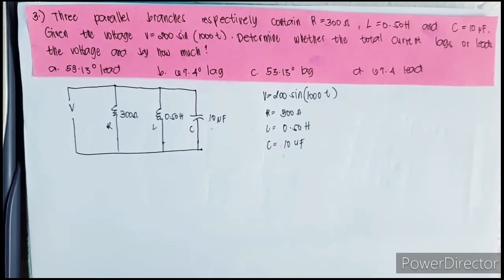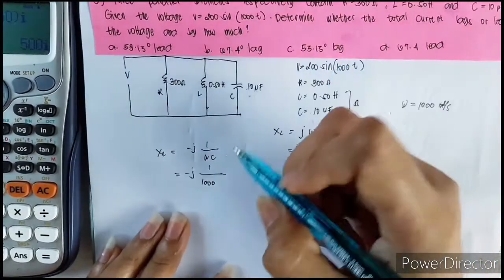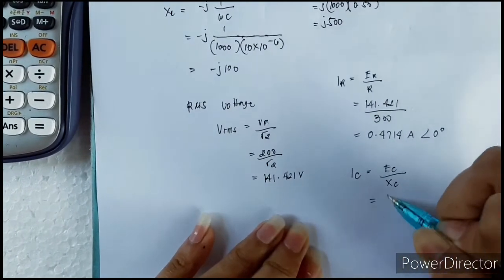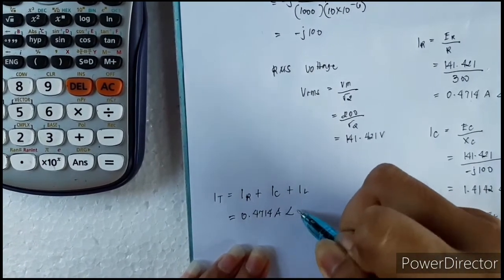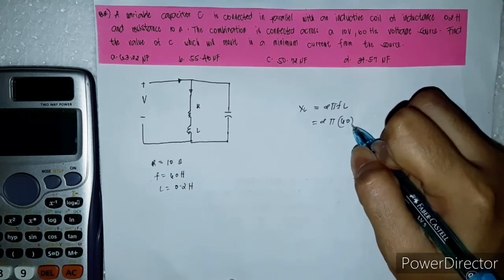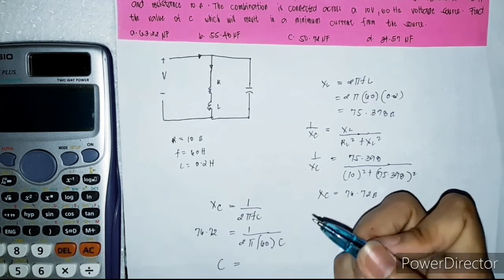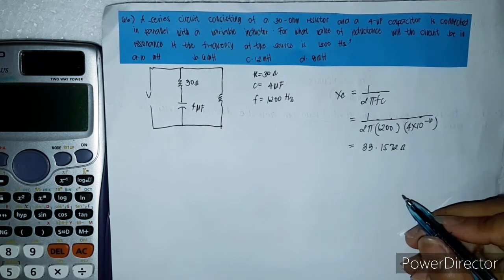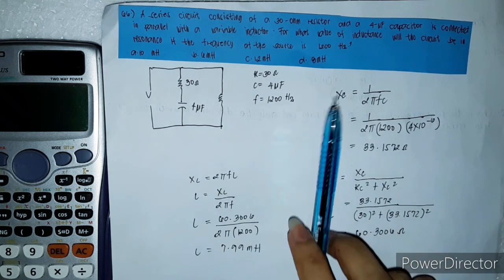EE EC 1(video assignment # 2) PART I